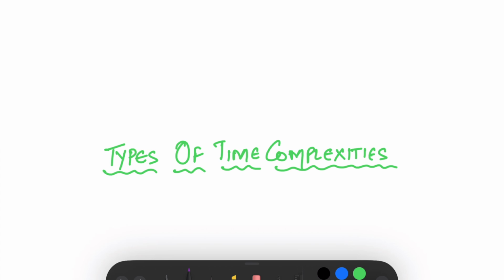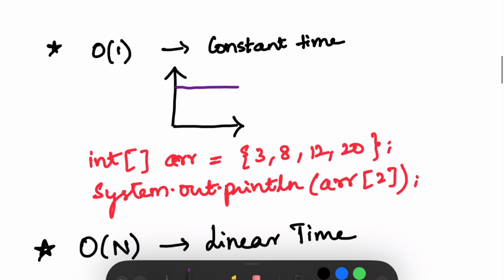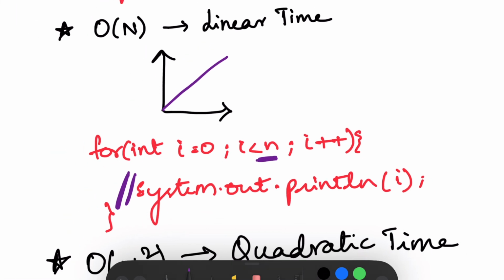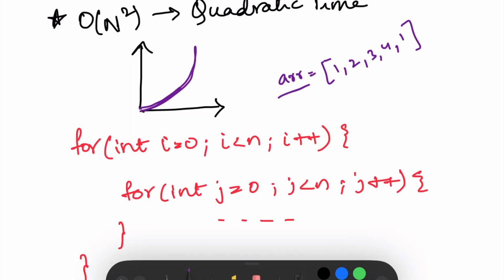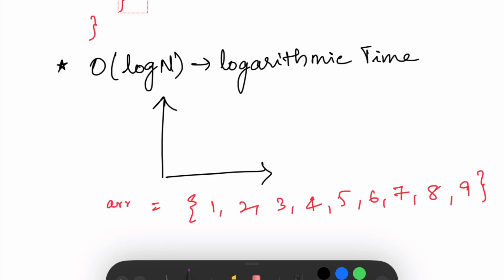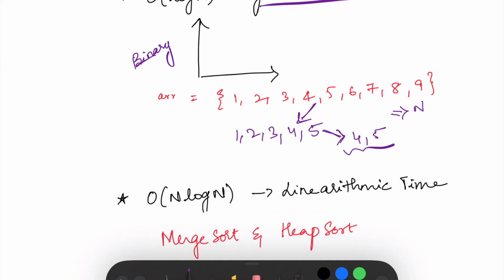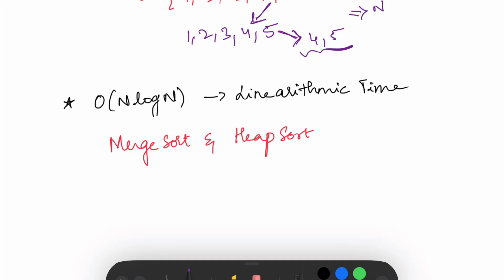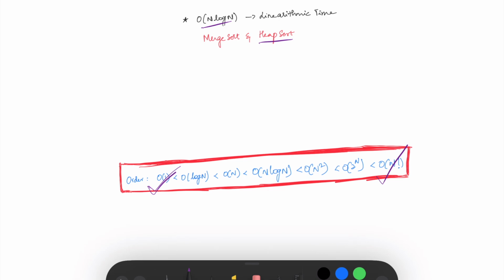Time Complexity Types | O(1) to O(N Log N) Explained Clearly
Welcome back to EngiNerd!
In this video, we’ll explore the most important types of Time Complexity used in programming and coding interviews.

If you already know what Time Complexity is, this video will help you understand how different algorithms behave as input size grows, with clear visuals and simple explanations.

📌 In this video, you’ll learn:

O(log N) – Logarithmic Time
O(N) – Linear Time
O(N log N) – Linearithmic Time
O(N²) – Quadratic Time

Which time complexities are fast vs slow
Which ones cause TLE for large inputs

Let’s keep learning and leveling up together 💻✨